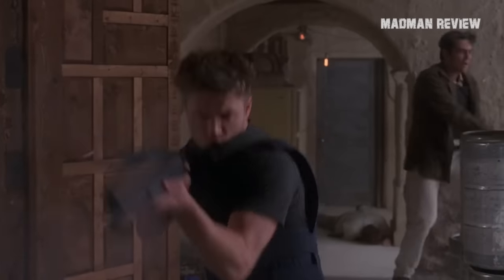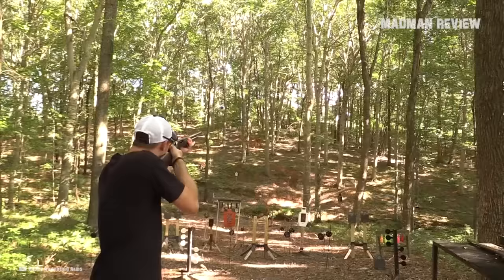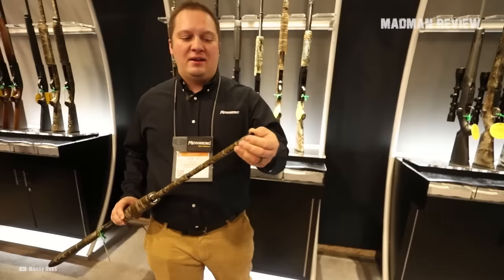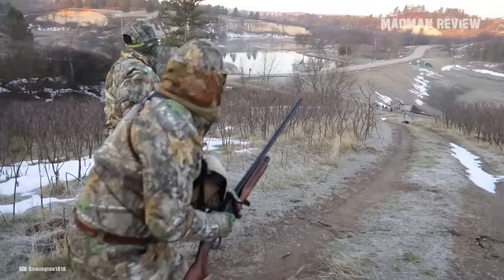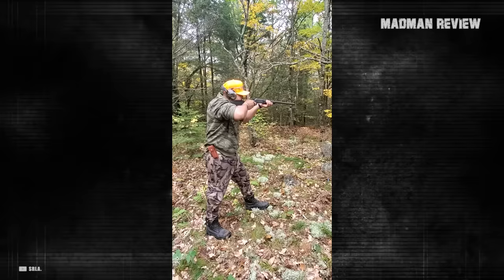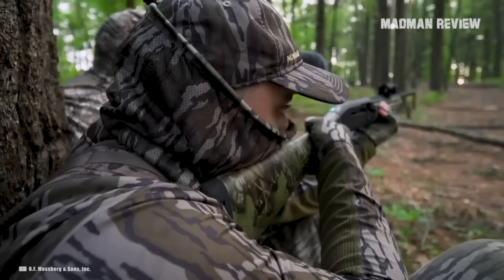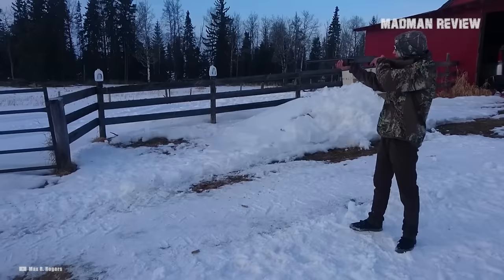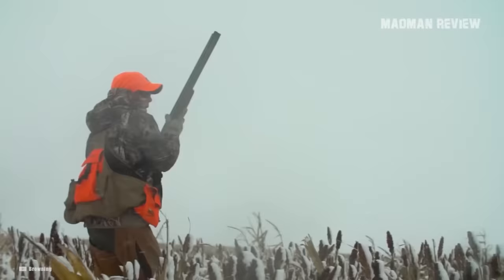8 Best .410 SHOTGUNS for 2023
When you hear the word shotgun, you usually think of something in 12-gauge. Some might even think of 20-gauge, but very few have .410 bore in mind. However, these do have their place in hunting and sport and have proven themselves to be effective when it comes to small game hunting and target shooting. They also have their place for self-defense, be it against smaller threats like snakes or bigger threats on two legs.

In fact, .410 shotguns are ideal for newcomers, young shooters and everyone who does not want to deal with the recoil 12-gauge has to offer. Typically, .410 ammo is cheaper which makes it more affordable to practice with it at the range.